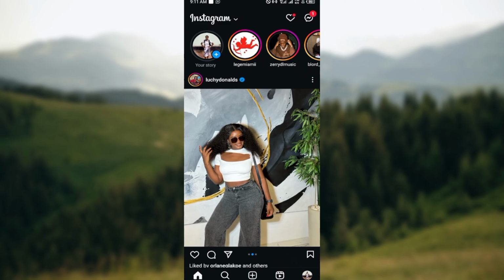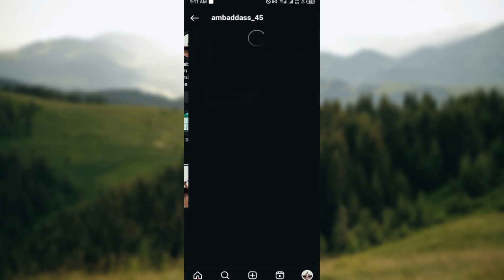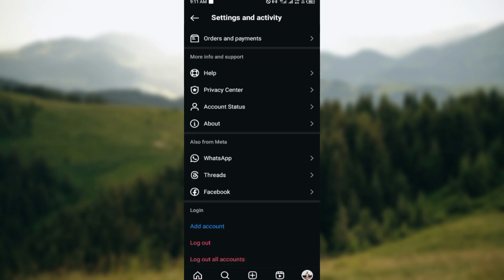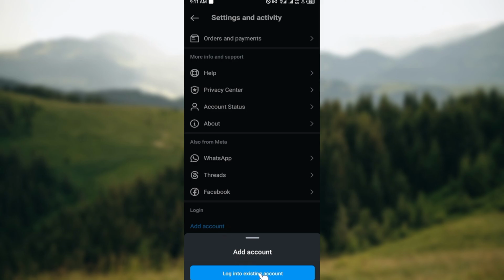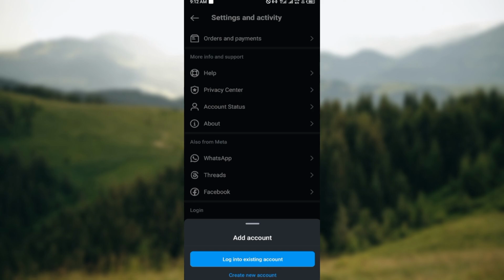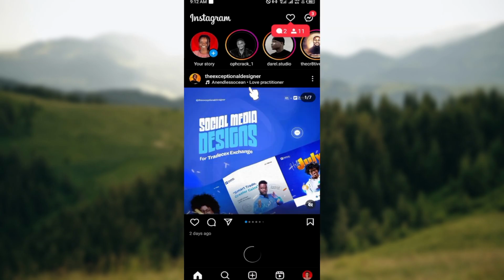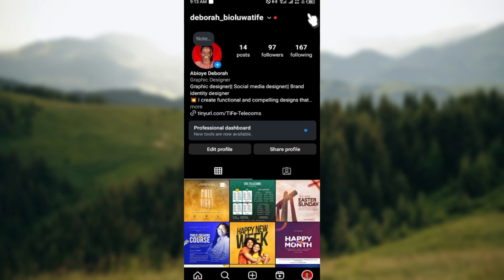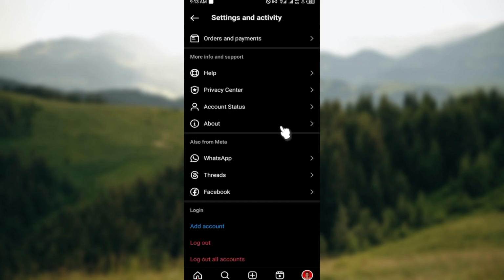How to Manage Multiple Instagram Accounts (Quick Tutorial)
In this video I will show you How to Manage Multiple Instagram Accounts. It would be good if you watch the video until the end so that you don't miss important steps.